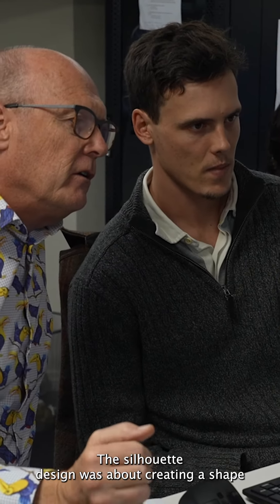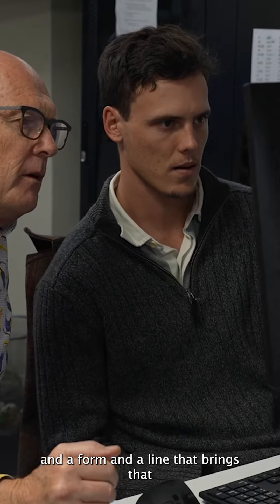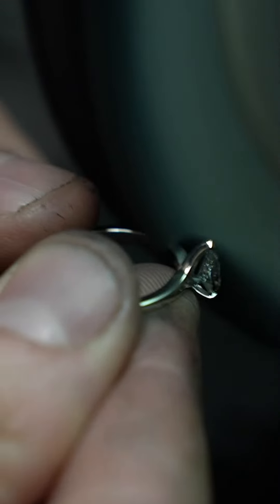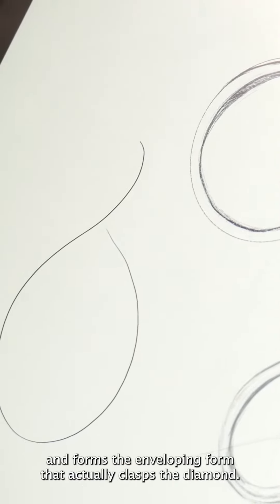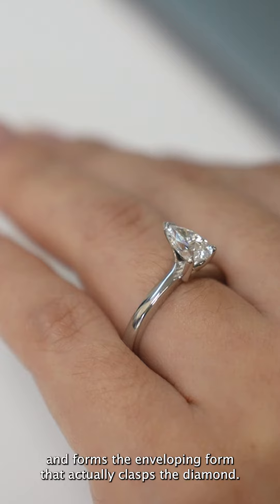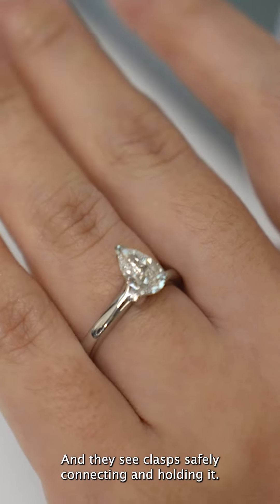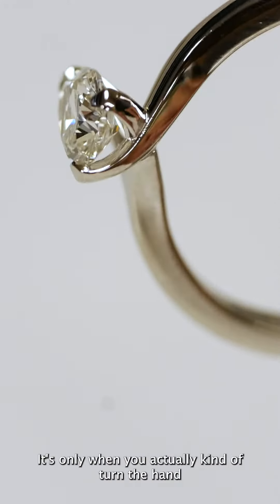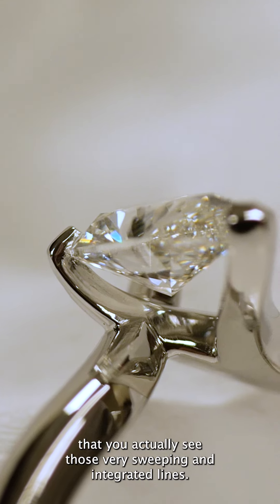Behind The Scenes: Silhouette Pear Cut Diamond Solitaire Ring | The Village Goldsmith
Discover the inspiration and wonderful details of our Silhouette design.

Soft flowing lines wrap around the sleek pear cut diamond to create a silhouette to suit any hand. Classic and timeless, with a subtle twist that adds an organic feel to the classic solitaire as if it had been grown by nature itself.

The Village Goldsmith. Capturing Stories. Crafting Memories.